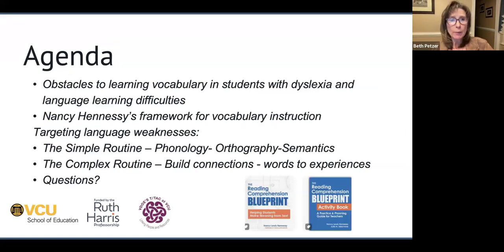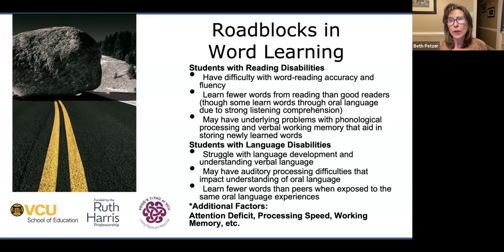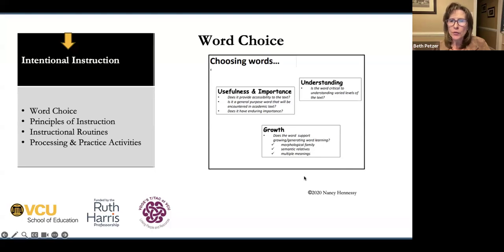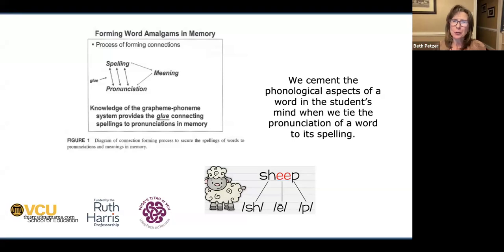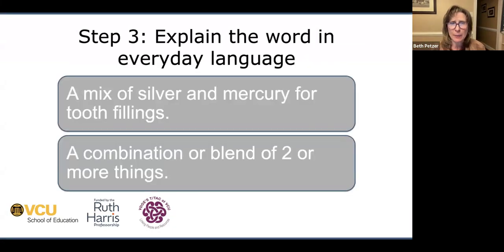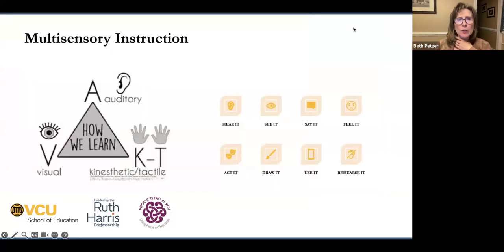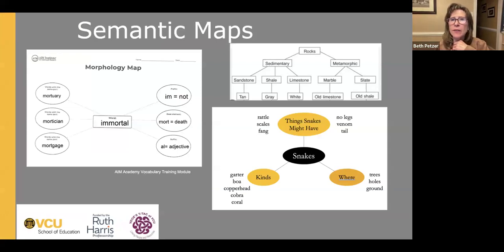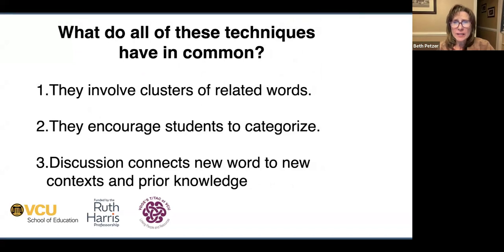Best Practices in Vocabulary Instruction for Students w/ Dyslexia and Language Difficulties 2-28-24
This is a recording of a professional development presentation: Best Practices in Vocabulary Instruction for Students with Dyslexia and Language-Related Difficulties, presented on Wednesday, February 28.